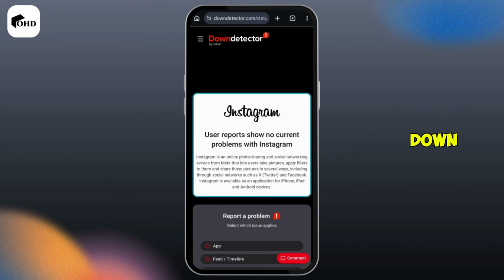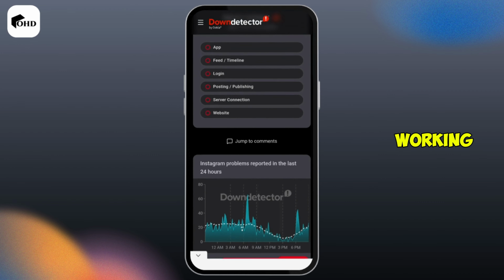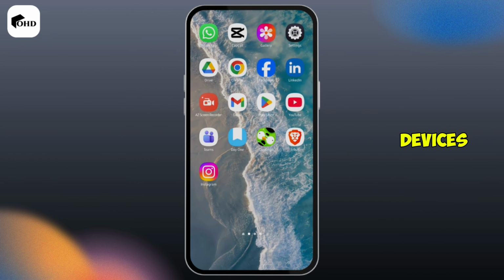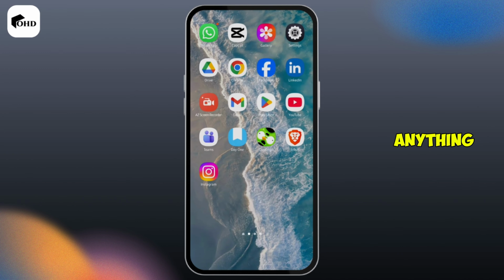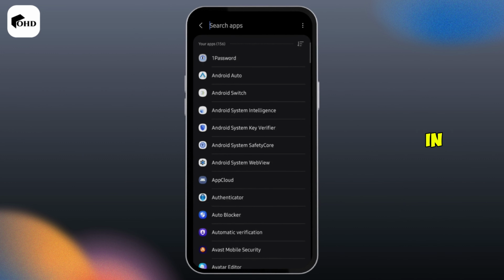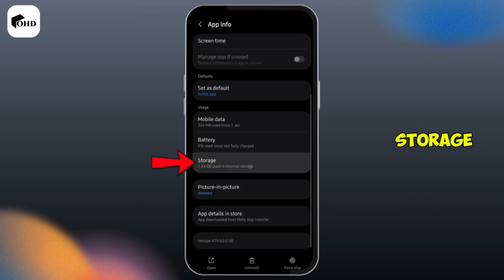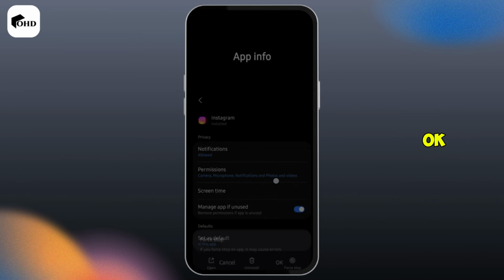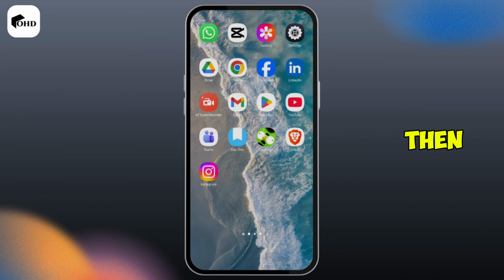Is Instagram Down? Fix “Something Went Wrong” Error 2026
Learn how to check if Instagram is down and fix the “Something Went Wrong” error in 2026. This guide shows how to verify Instagram’s status on Down Detector, clear app cache, force stop the app, restart your device, and access Instagram via a browser if the app still doesn’t work. Follow these proven steps to get Instagram running smoothly again.

Timestamps:
0:00 – Introduction: Instagram Down or Not
0:05 – Check Instagram Status on Down Detector
0:20 – Understanding User Reports → “No Current Problems”
0:30 – Restart Instagram App
0:40 – Go to Settings → Apps → Instagram → Clear Cache
0:50 – Force Stop Instagram → Restart Device
1:05 – Launch Instagram → Verify Fix
1:15 – Use Instagram via Browser → Retry App Later
1:21 – Video End